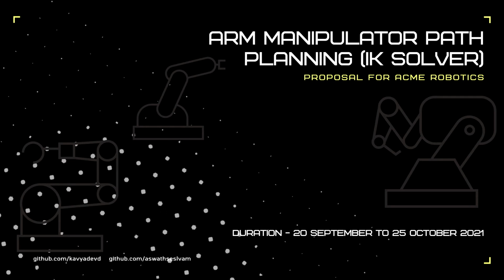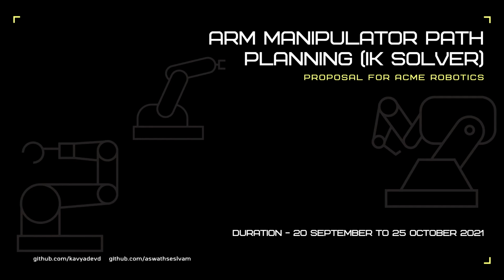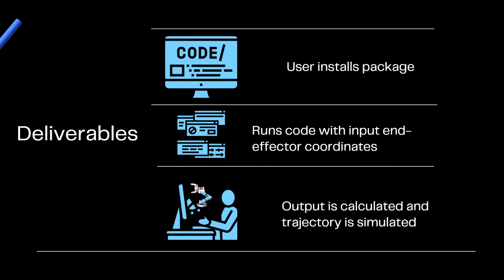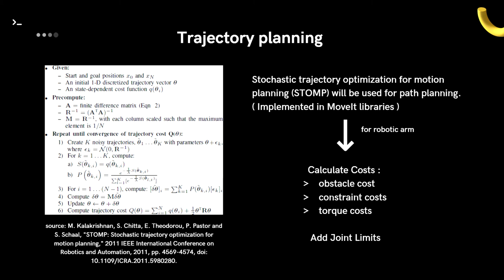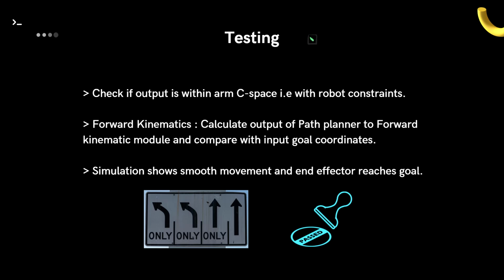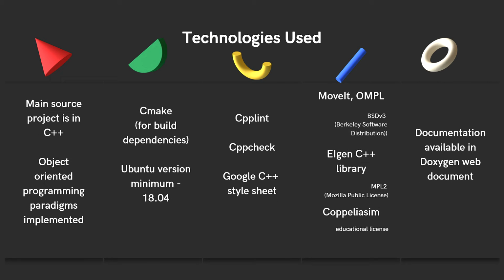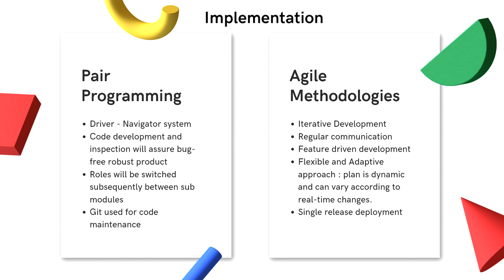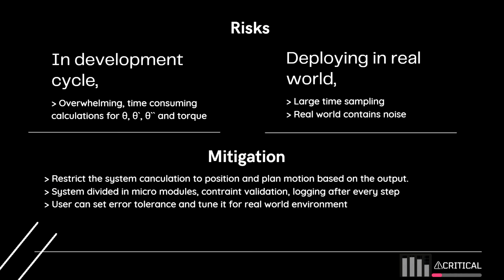Arm Manipulator Path Planning IK solver